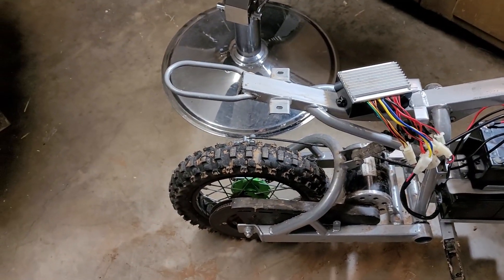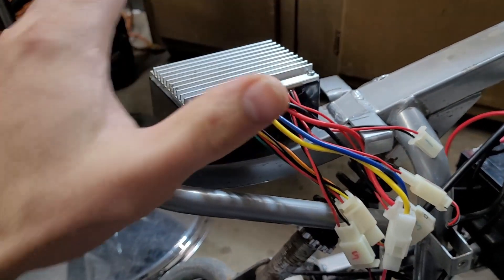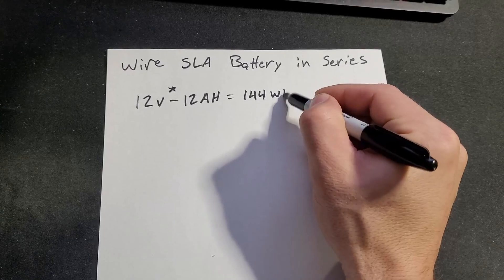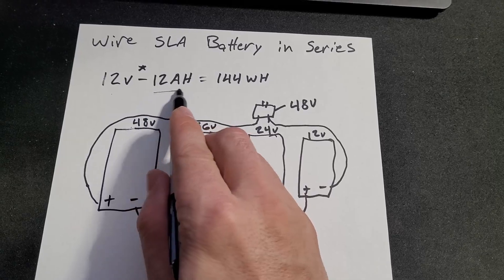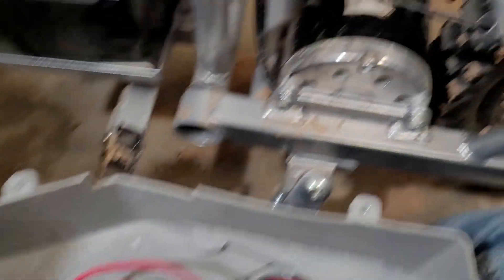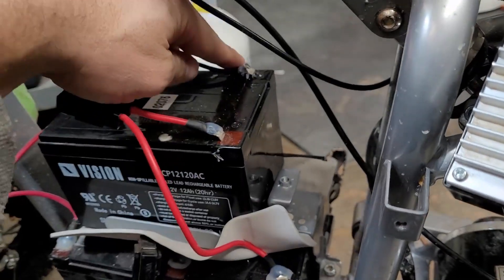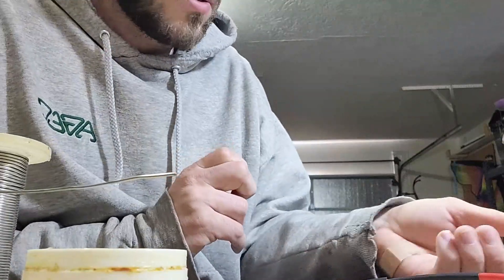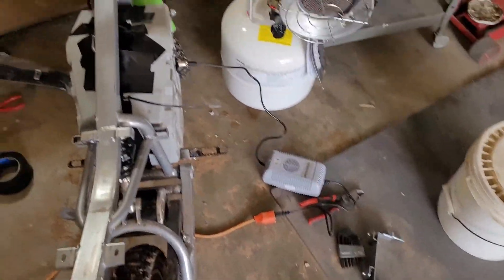Razer SX500 48V upgrade with stock batteries, controller and motor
This is my attempt to cheaply upgrade the power on the Razer SX500.

tl;dw: Add the 4th battery in series, remove the fuses, rewire the charger to match the bike and RIDE!